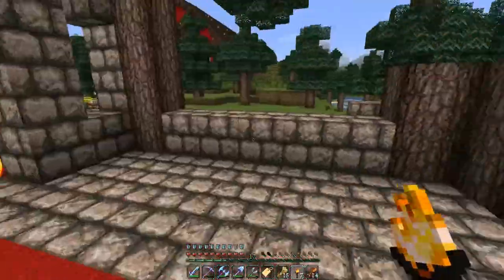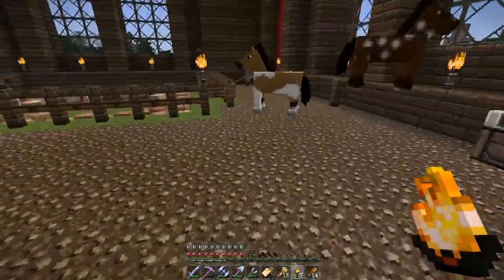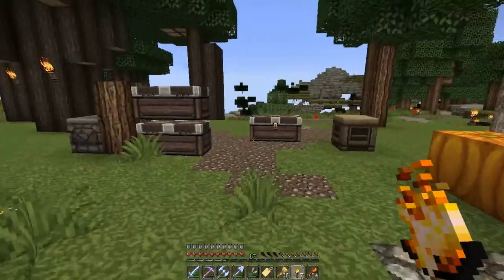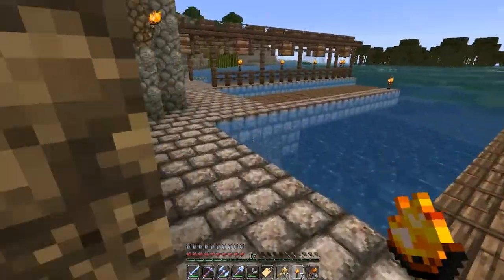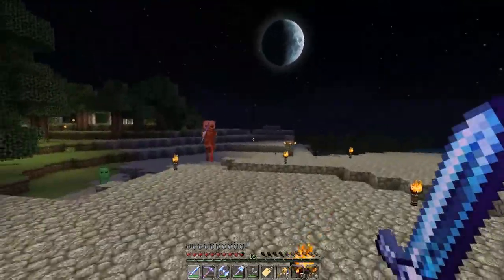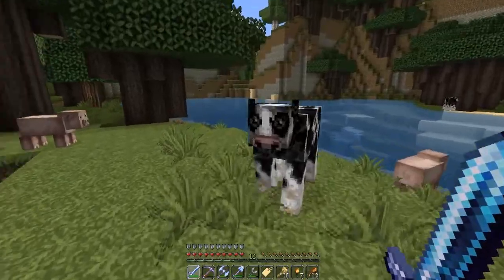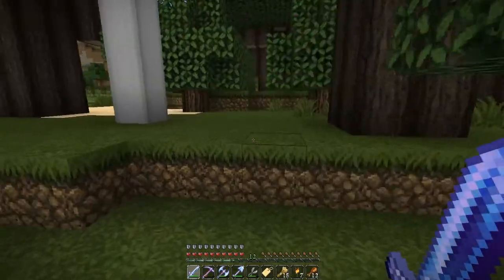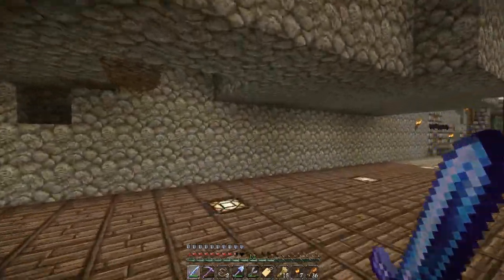Tierney Candlewick's Realm The LordR Perspective #5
now im catching up

Hi all anyone who has been following me may know that i was invited to a very nice realm run by Tierney Candlewick ( Devon ) along with some other brilliant youtubers and non youtubers that i'll list below weather this was a good idea on there part or not we will have to wait and see but its a fantastic realm with some great people so lets go see shall we

OTHER YOUTUBERS FOUND IN THIS REALM

And others to be added when i know who they are